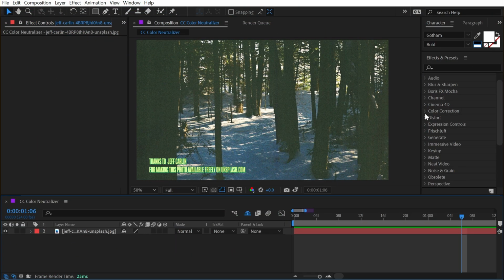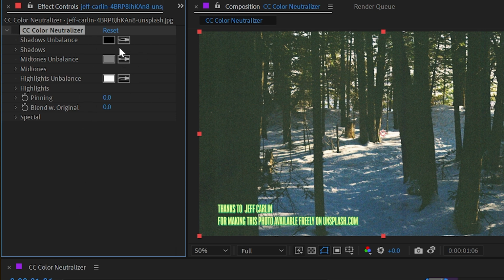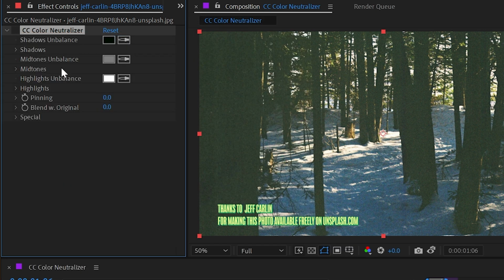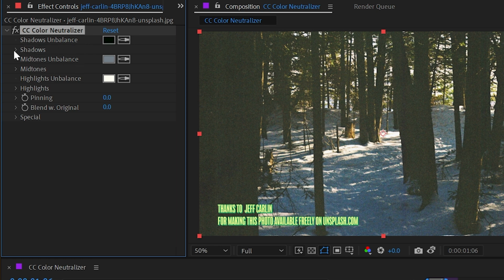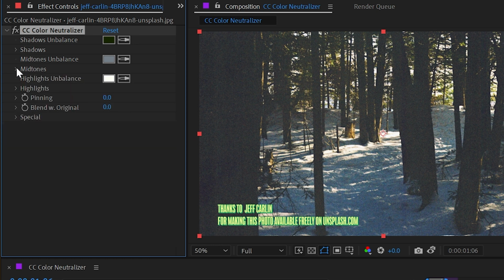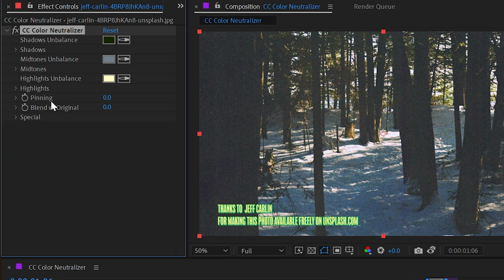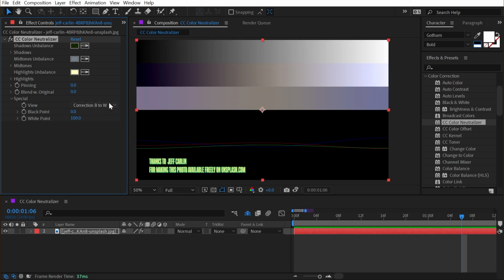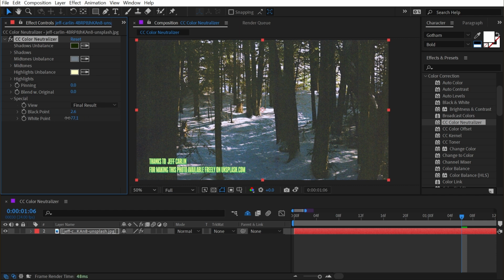CC Color Neutralizer | Effects of After Effects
In this quick tutorial, I explain how to use the CC Color Neutralizer effect in Adobe After Effects.

Chapters:
00:00 Intro
00:07 CC Color Neutralizer
04:57 Thanks for watching!